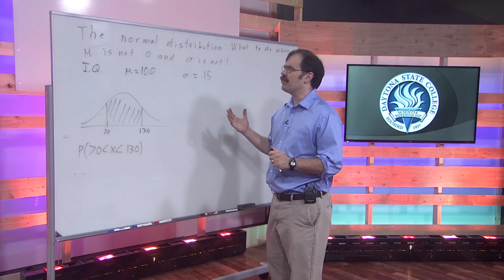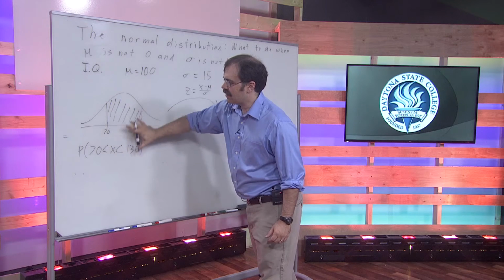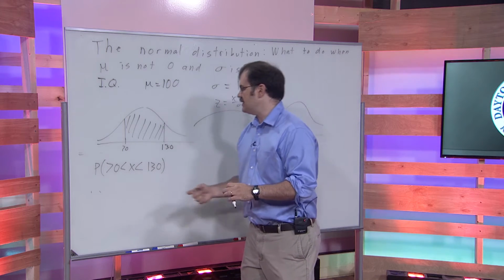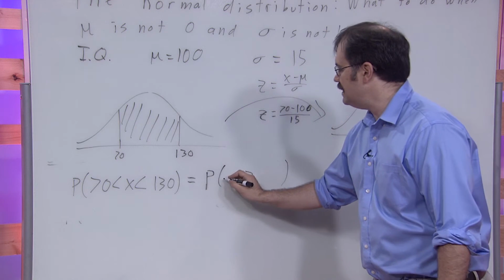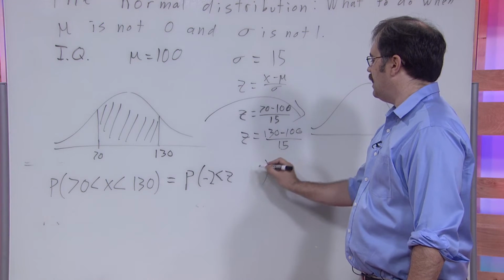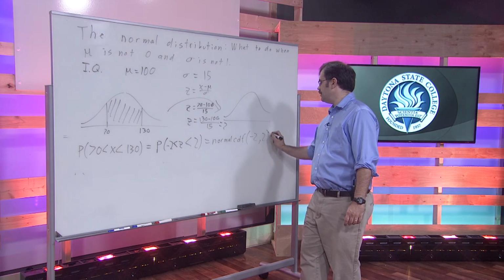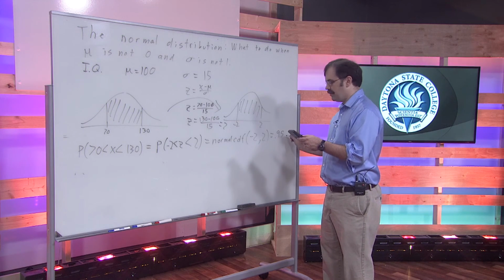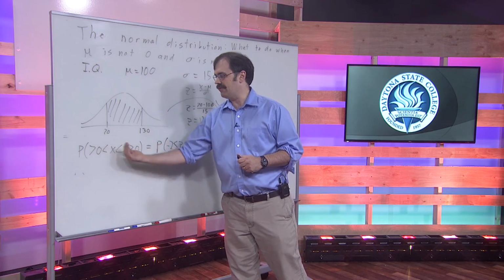The Normal Distribution What to Do Part 2